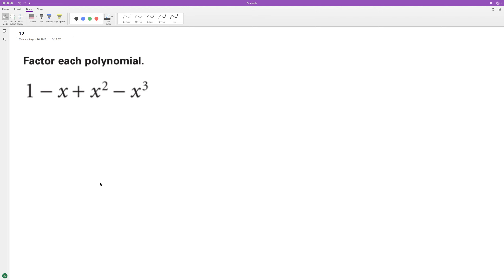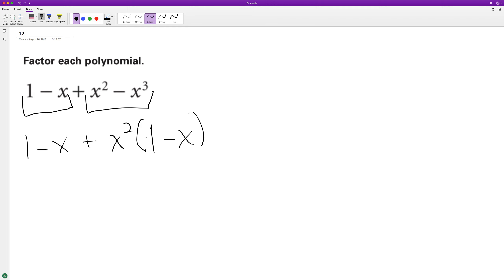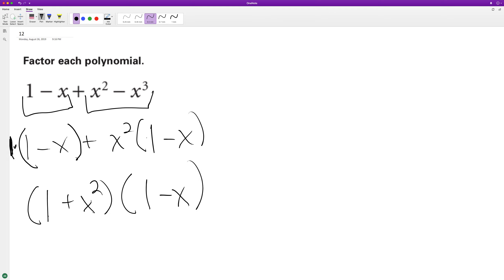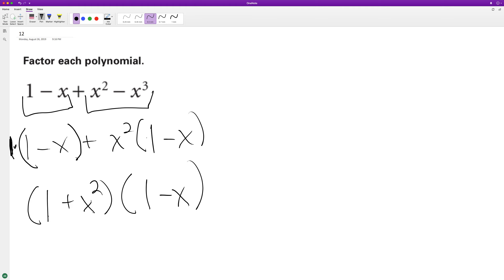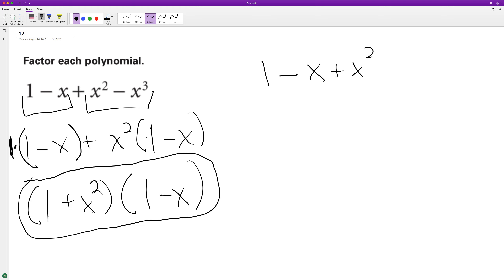1 - x + x^2 - x^3 factor completely.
1 - x + x^2 - x^3 factor completely.